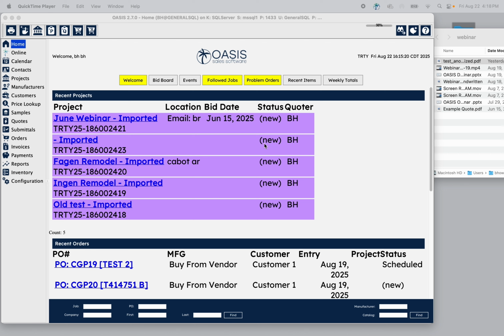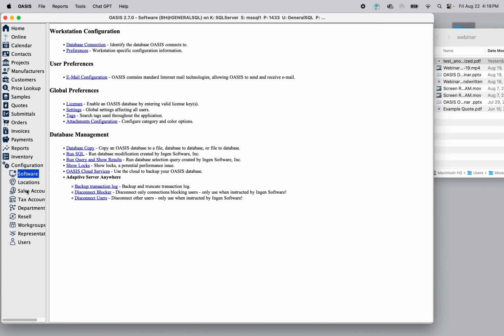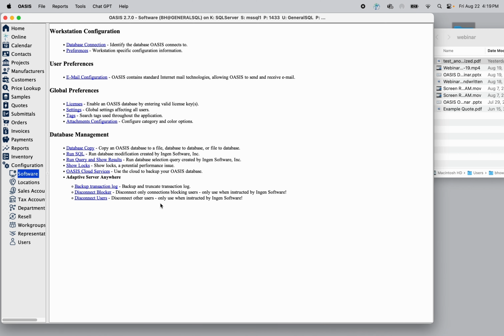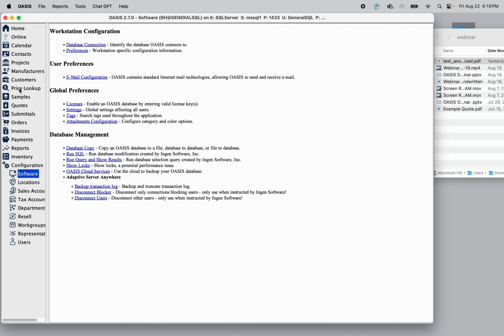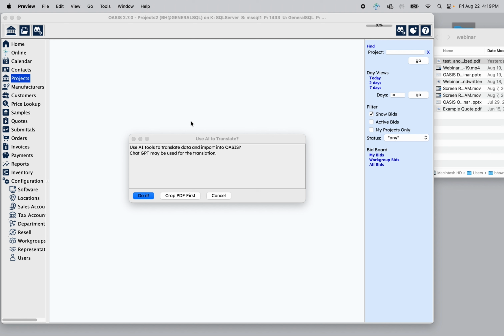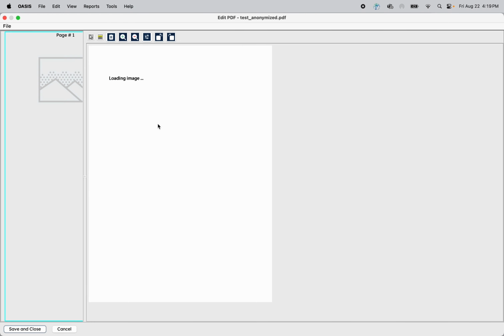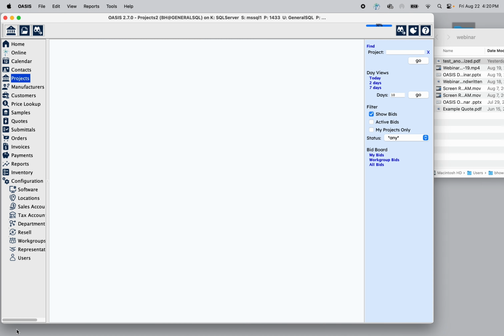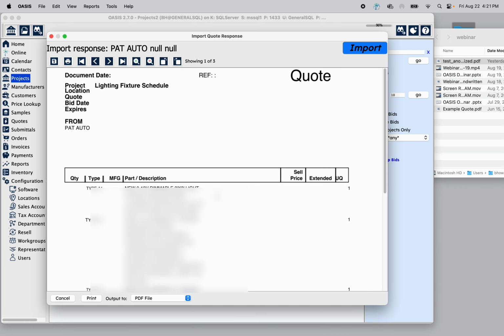Drag & Drop Tools in OASIS